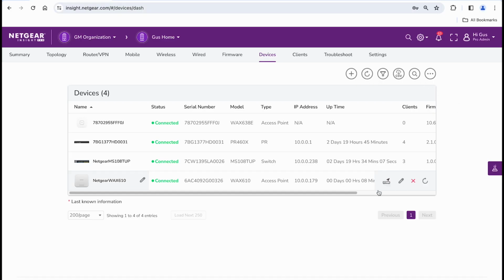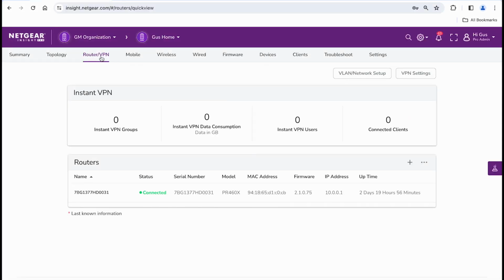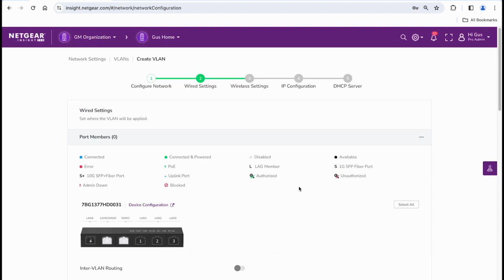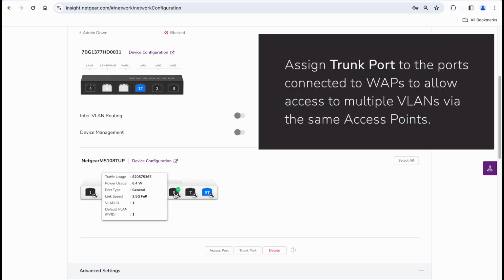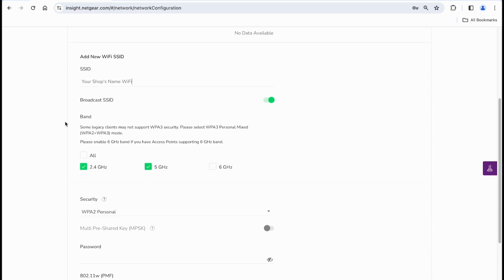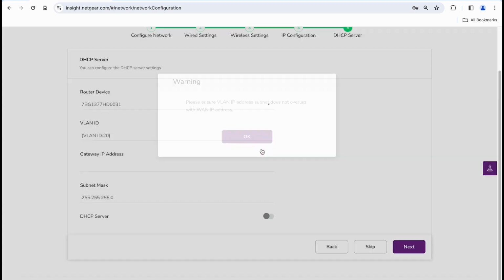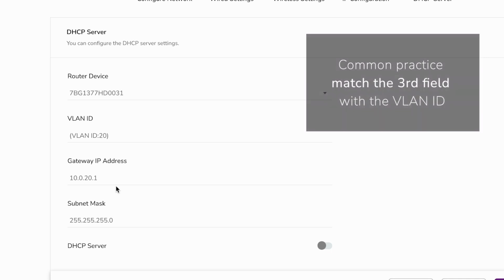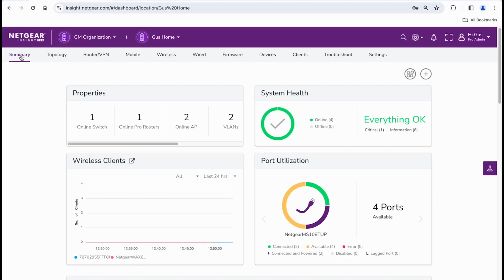Rychlé nastavení VLAN a SSID v Insight Pro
Rozdělení celé vaší sítě do virtuálních sítí LAN je dobrým řešením, abyste zabránili zaplavení nesouvisejících portů vysílanými zprávami a ochránili IP adresy zařízení vaší IT infrastruktury. Vzhledem k tomu, že systémy TNS mají kabelová i bezdrátová zařízení, lze SSID propojit s VLAN a umožnit tak bezdrátový přístup do této konkrétní VLAN. Inteligentní průvodci Insight tento proces konfigurace usnadňují a urychlují.

Následujte Guse Marcondese, našeho manažera globálních školení, v tomto návodu krok za krokem zaměřeném na nastavení VLAN a SSID pomocí systému Insight.

Pro více informací navštivte a podívejte se na celý certifikační kurz o našem Total Network Solution a jeho výhodách pro prodejce s přidanou hodnotou (VAR).